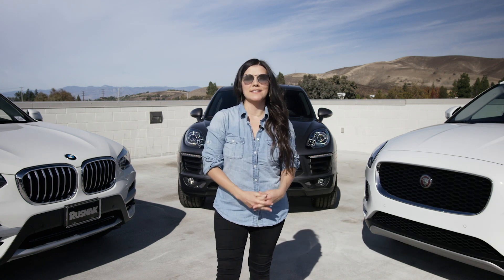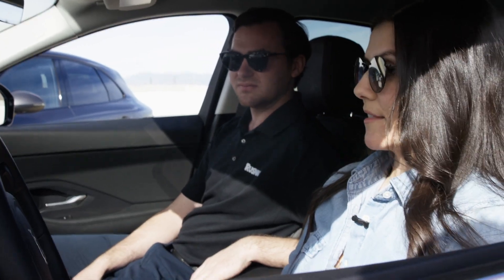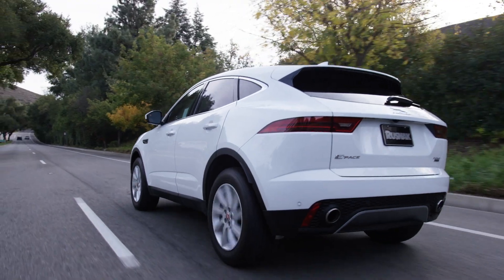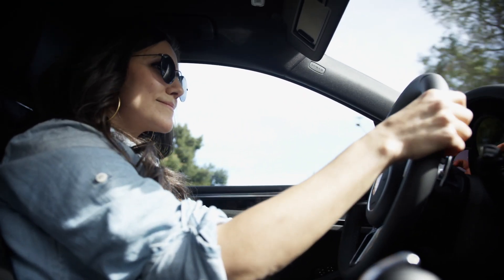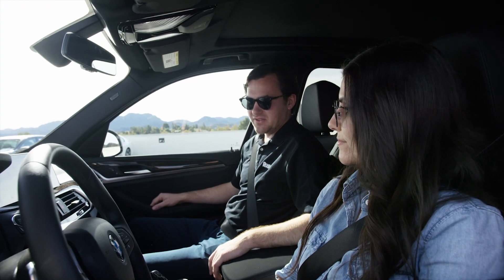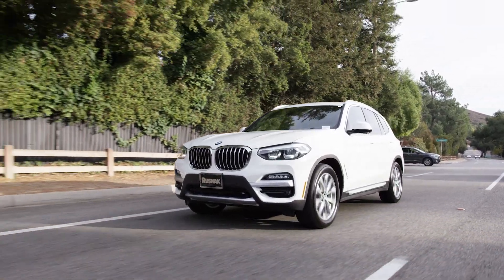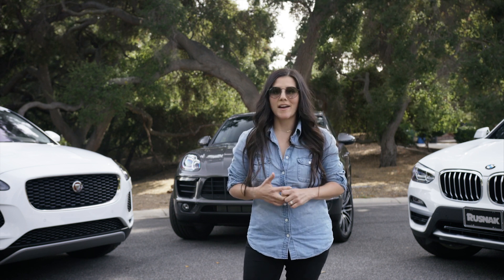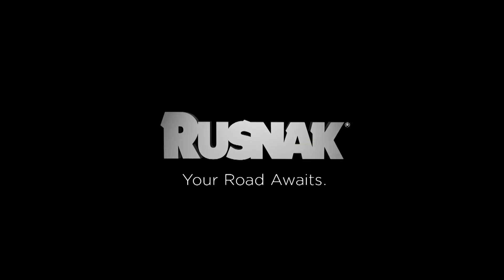BMW X3 vs Porsche Macan vs Jaguar E-PACE - SUV Shopping at Rusnak Auto Group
Radio and TV Host, Candice Valdez, goes shopping for her perfect SUV at Rusnak Auto Group. Take a look as Candice explores the BMW X3, Porsche Macan, and Jaguar E-PACE.  As a new mom, she needs to find one that is the right fit for her family lifestyle.